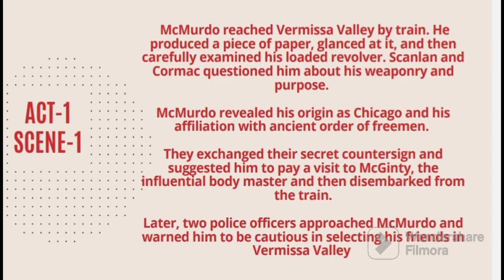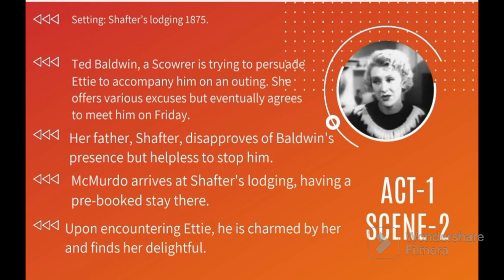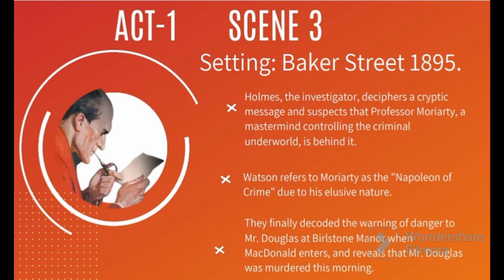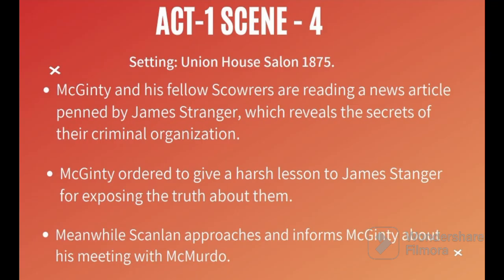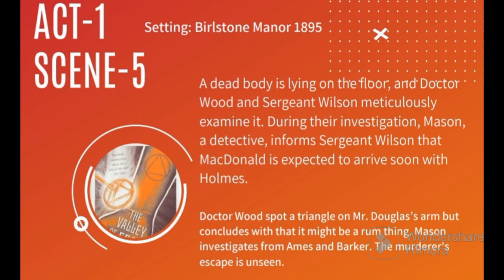The Valley of Fear Act-1 Scene 1-5|Summary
Summary of The Valley of Fear Act-1 Scene 1-5

Sir
Homes
Sherlok
audio
audiobook
Valley
Fear
talking book
Greg
Wagland
Magpie Audio
secret societies
Edwardian
novel
crime
fiction
Sherlock Holmes
Holmes
brand
sawed-off shotgun